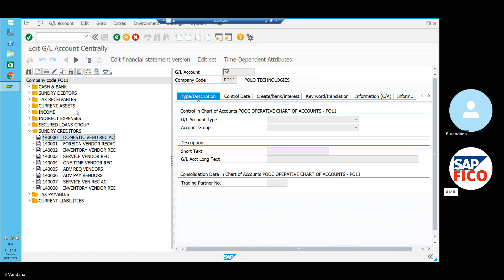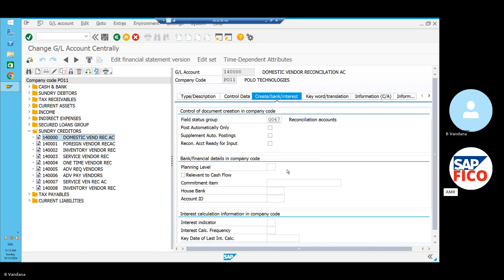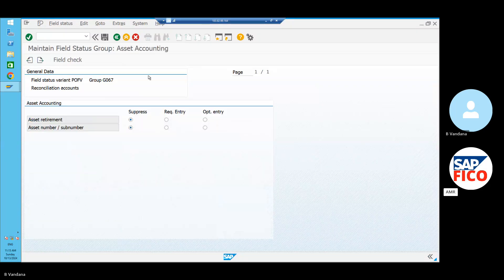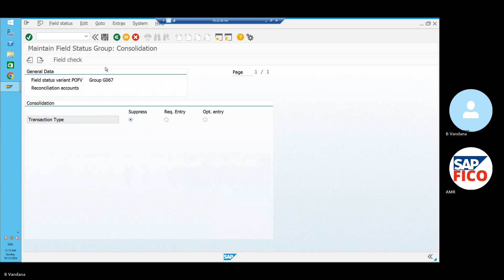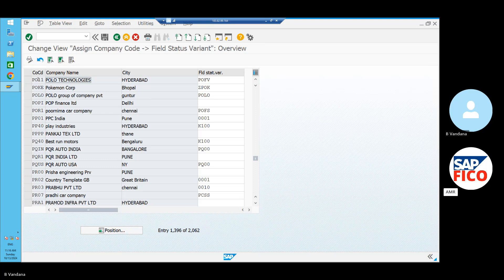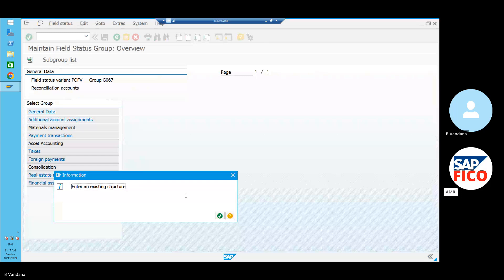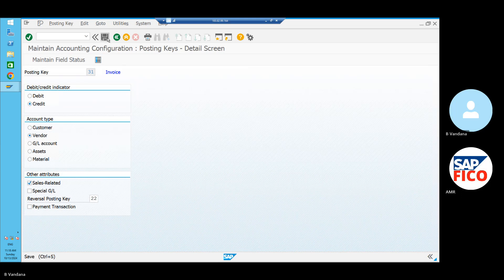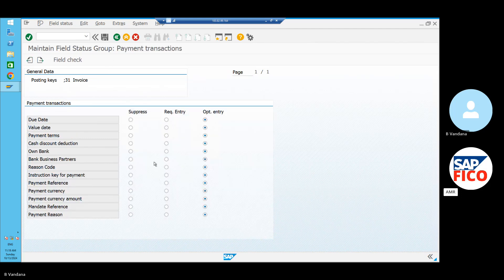IDOC PART 5 IDOC Concept in Telugu, IDOC CONFIGURATIONS COMPLETE EXPLANATION- SAP S4HANA Course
19) Accenture - TOP 10 MNC కంపెనీ లో 14th బ్యాచ్ ట్రైనర్ కి జాబ్ వచ్చింది 14 Lakhs ప్యాకేజీ
21) పూణే లో జాబ్ వచ్చింది 3 లక్ష ప్యాకేజీ తో జాబ్ వచ్చింది - SAP FICO Global Certificateకూడా చేసారు
25) 10 లక్షలు జీతము - TCS లో  జాబ్ వచ్చింది - ఒకే వారం లో 3 జాబ్స్ కొట్టిన NO: 1

Who is AMR?

AMR is the best & NO :1 SAP FICO, S4HANA Simple Finance  Trainer in the SAP Industry. He has trained BEST  Training  Under his training + trainees have got Succeeded and been placed in Top MNCs as FICO Consultants all over India  and abroad
Watchy Our SAP FICO Success Stories 14 Lacs Highest Package, 4 Lacs Lowest Package
What Is The Top  & Best SAP FICO Training  Telugu YouTube Channel in  AP&TS

SAP FICO TRAINING IN TELUGU  YouTube Channel is the best Channel for both Telugu and English aspirants. In this channel around 1000+ Videos have been uploaded on SAP FICO and S4HANA Simple Finance. This YouTube Channel has More than 25000+ Active Subscribers around the WORLD

Thanks, And Regards
AMR
5 YEARS OF SAP FICO TEACHING EXPERIENCE AS A  FICO TRAINER
If you have any Doubts ping me: